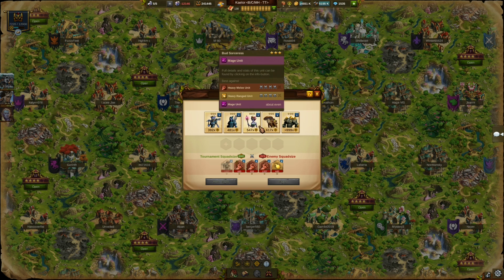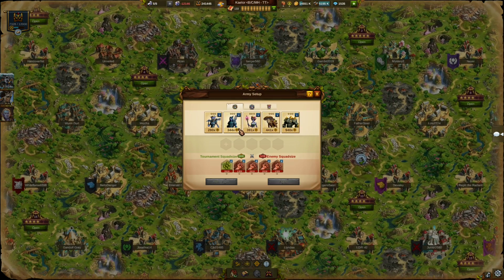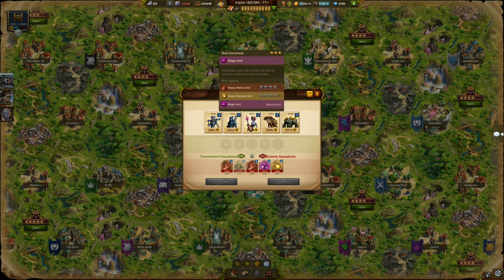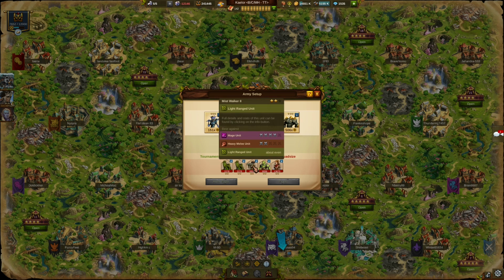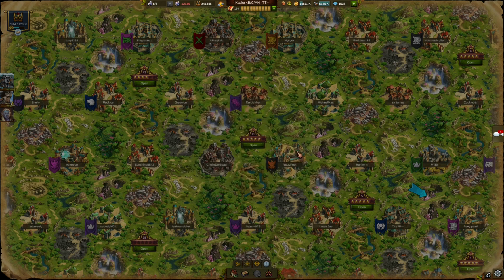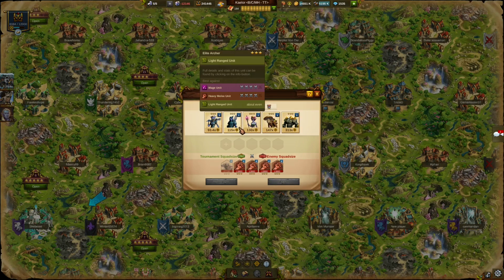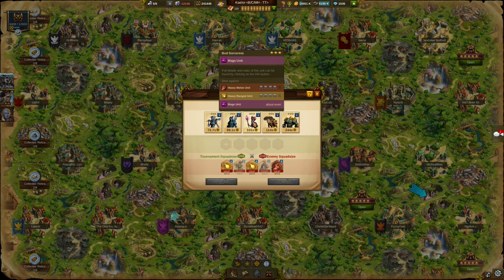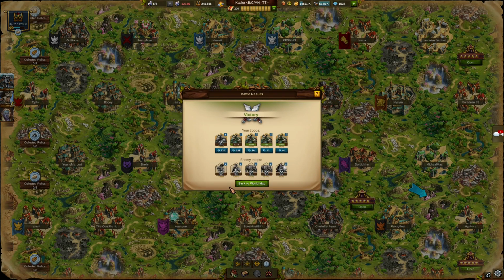Elvenar - Tournament Tutorial [2020] - Marble [C17-5*/01-24]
We're back in Elvenar, and it is time to fight in the new tournaments - as introduced in the Fall of 2020. Here we will be doing a commentary on a Marble Tournament run - 5* provinces of 01-24. We'll discuss matchups, troops selection, losses and more!

Fighting in Elvenar is highly specific to individual city - stage of development, troops unlocked and available, Ancient Wonder levels, temporary / evolving building boosts and so on. So it is practically impossible to make a generic advice on specific matchups, but here we will focus on relatively average end-game city (chapter 17). Even if that's not you, you can still get some ideas on how to approach different matchups, measure your own performance there and pick the ones that work best.

For specific breakdown of the setup, as well as sustained losses, check out my post here: